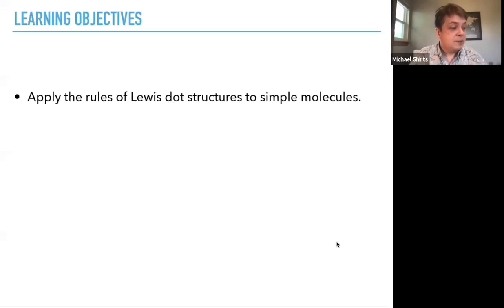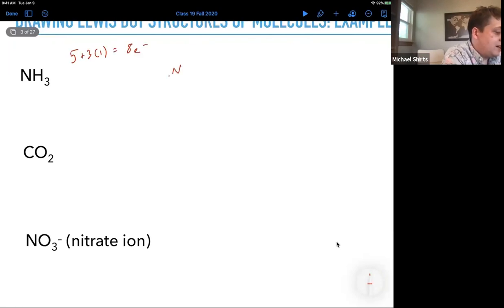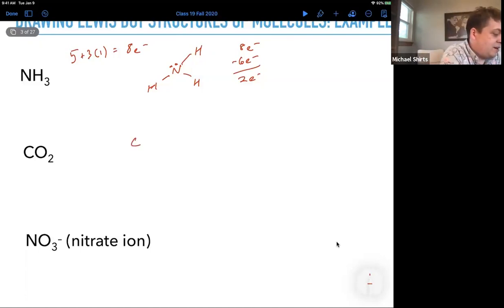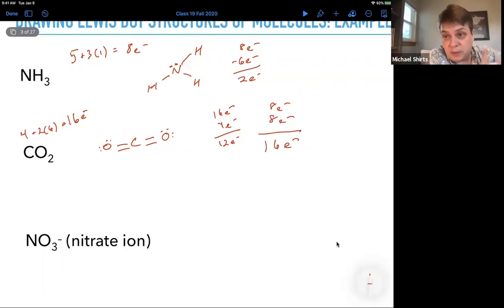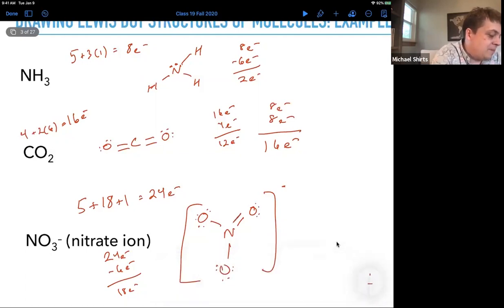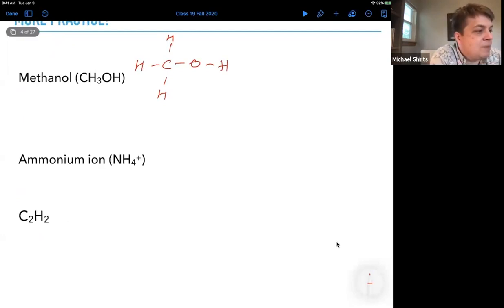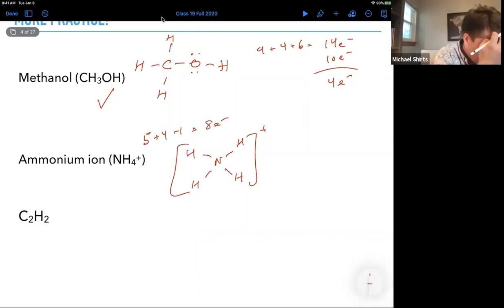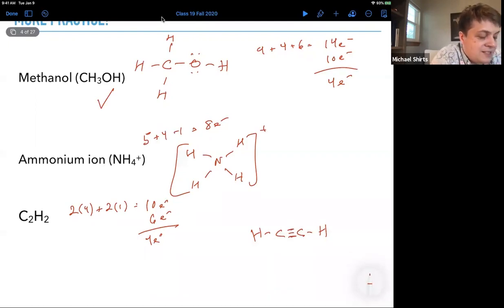Simple Lewis Structures - General Chemistry - Michael Shirts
Lewis structures of simple molecules